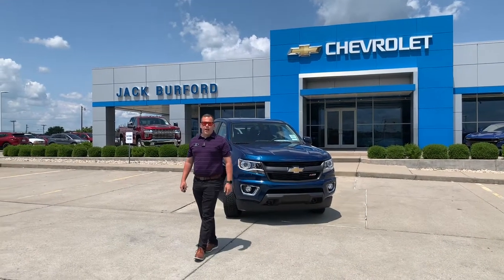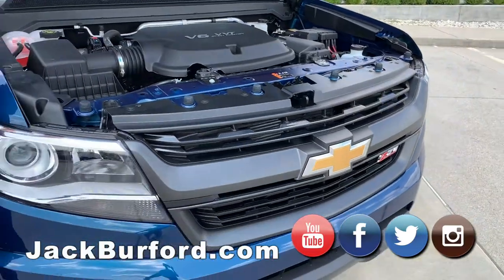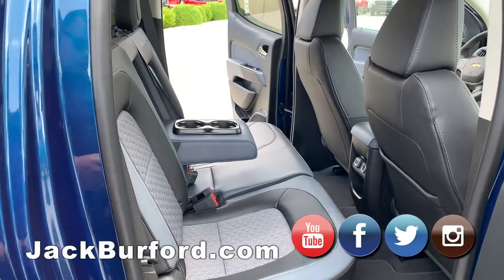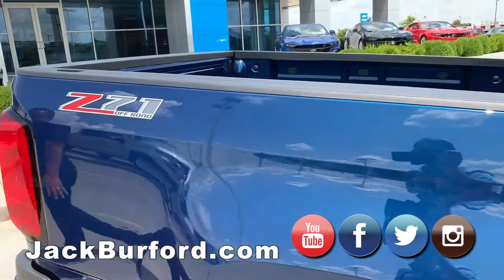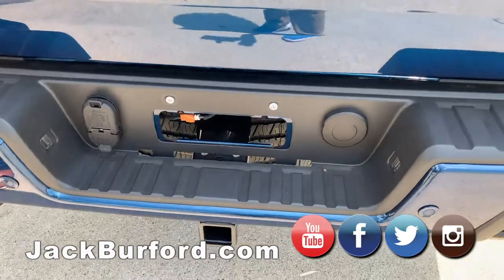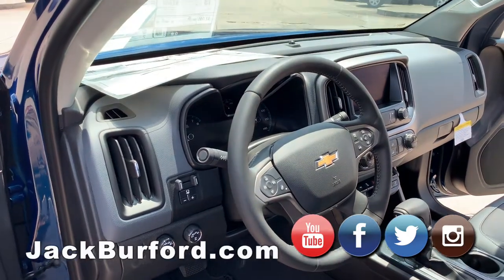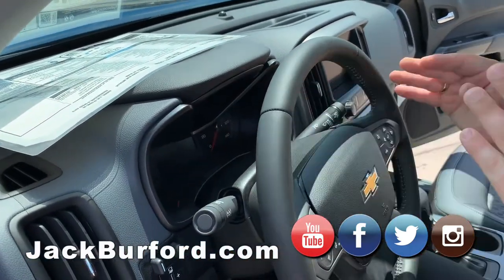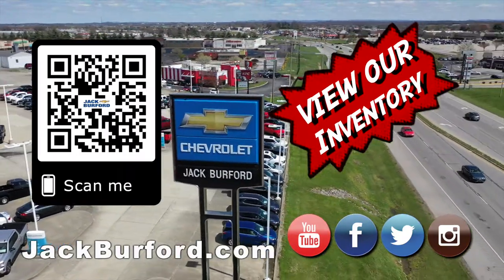2019 Pacific Blue Chevy Colorado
Watch this walk around of a New Pacific Blue Chevy Colorado Z71!